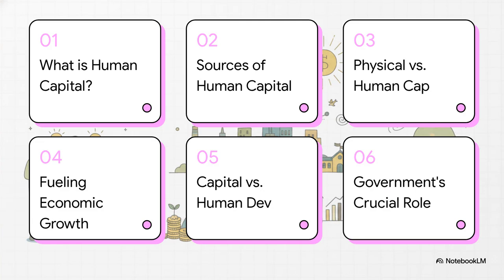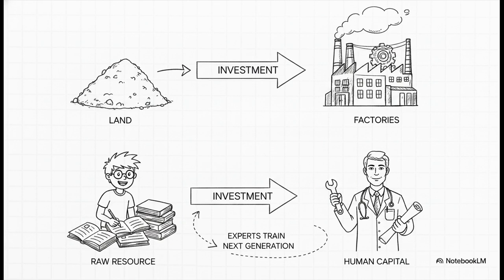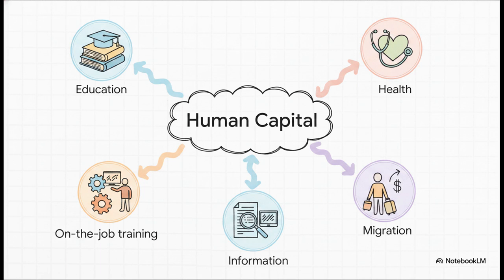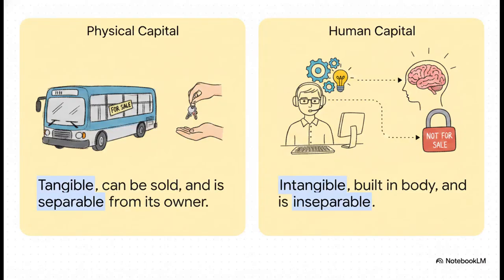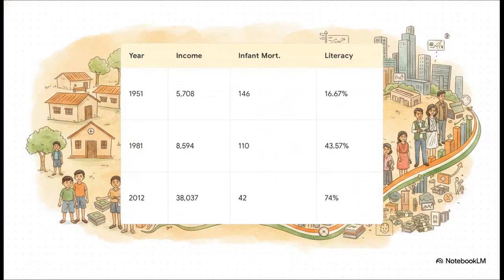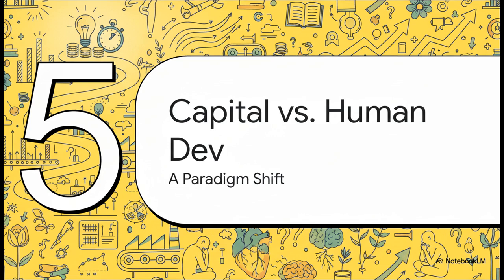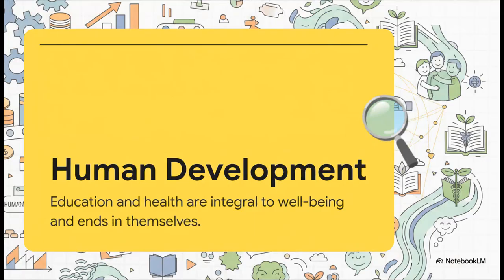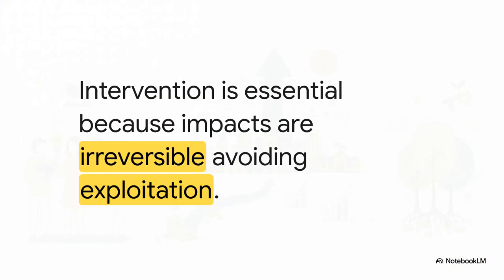Investing in Human Capital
Human Capital Formation is core aspect to study and analyze the economic growth